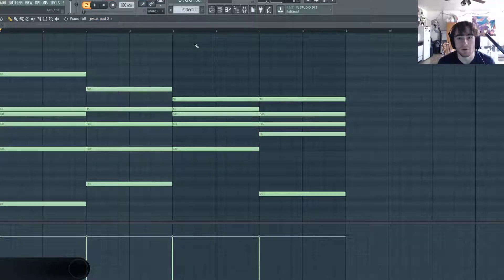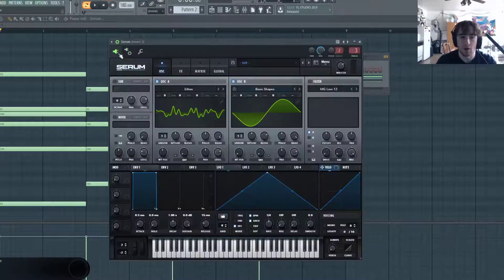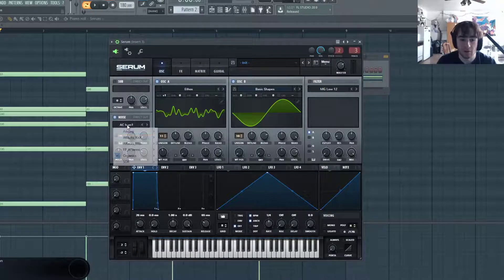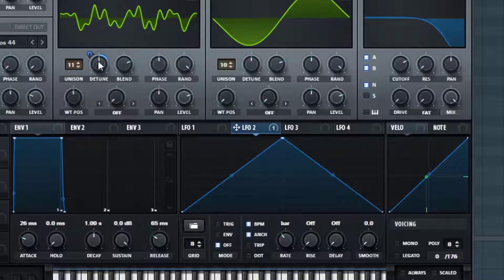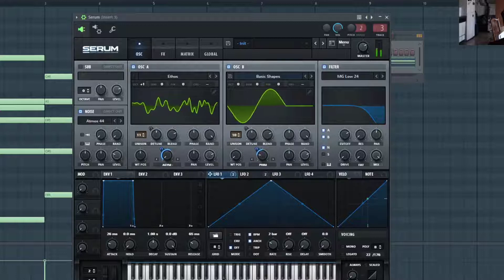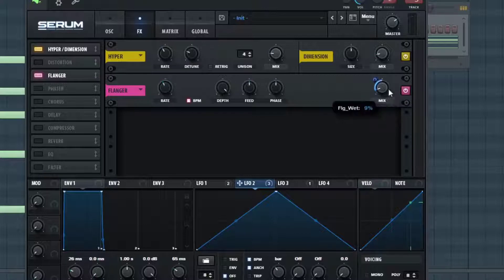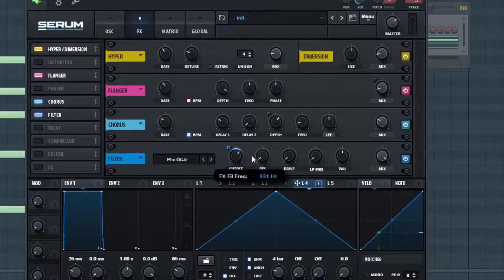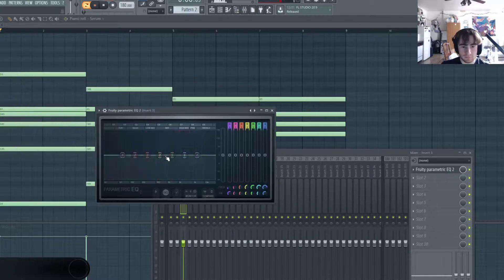How to Make Jesus Pads in Serum (Free Preset)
🎵 rshand - Orange Juice (feat. Dan Mosher)
Available on all streaming services